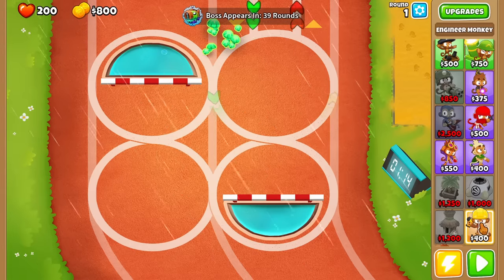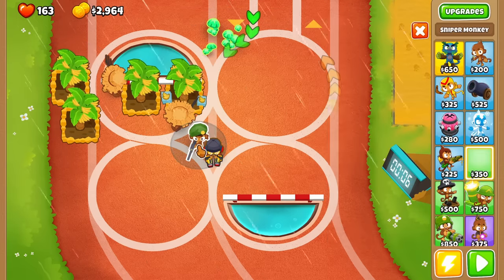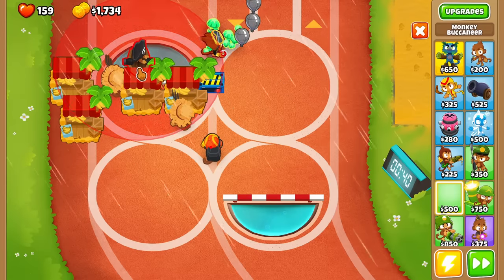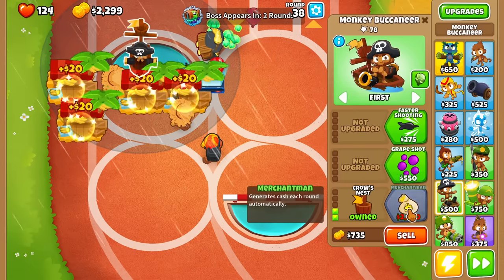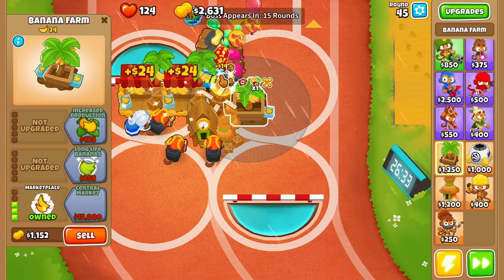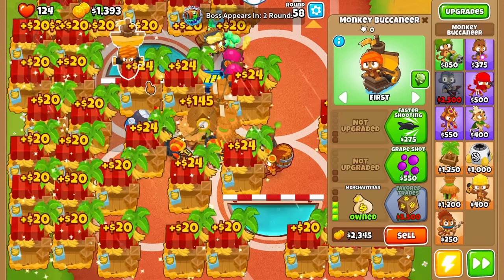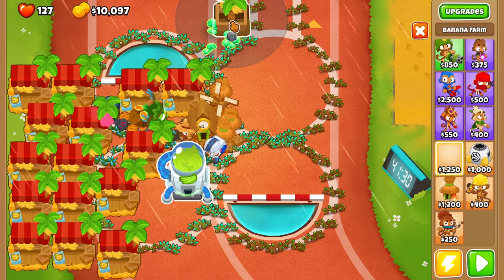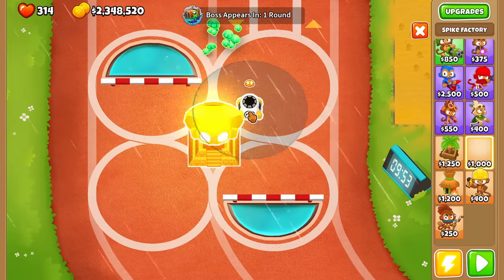Bloonarius Tutorial || No Monkey Knowledge || Four Circles - BTD6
BTD6 Bloonarius Normal | Four Circles !
Hey guys today i show you how to beat Bloonarius on Four Circles.

00:00 Early Game Farm
05:05 Bloonarius Tier 1
10:00 Bloonarius Tier 2
11:31 Bloonarius Tier 3
13:03 Bloonarius Tier 4
14:44 Bloonarius Tier 5

► Bloons stuff

good luck!
Bloonarius TUTORIAL - Four Circles